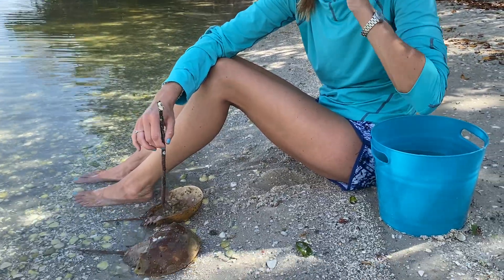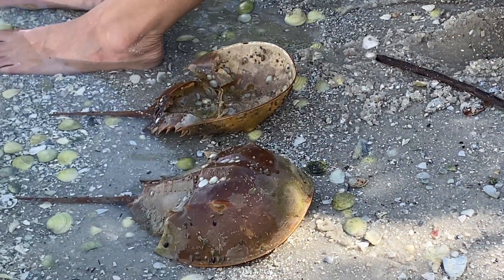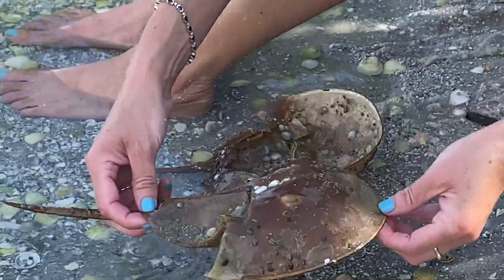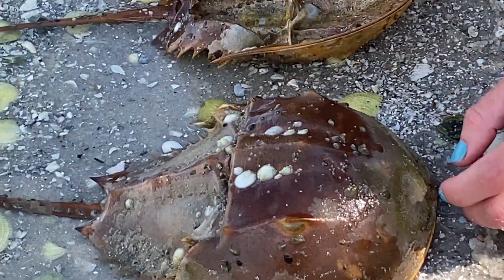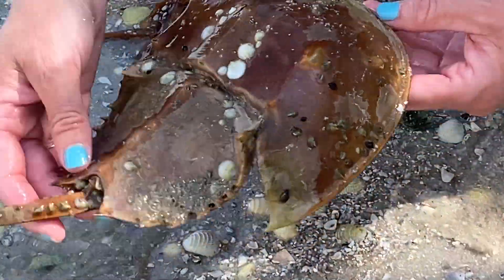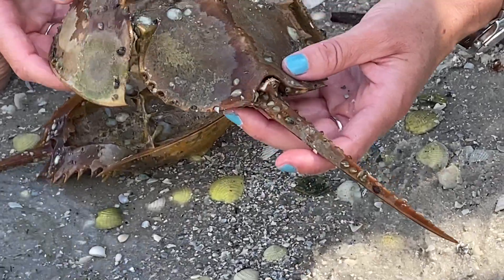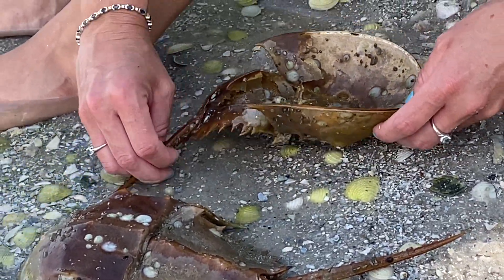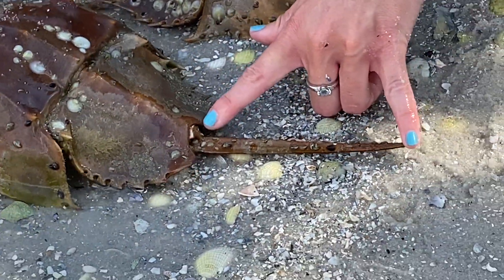Intro to Horseshoe Crab Anatomy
Learn about the basic external anatomy of a horseshoe crab